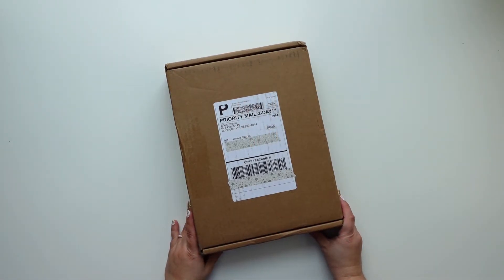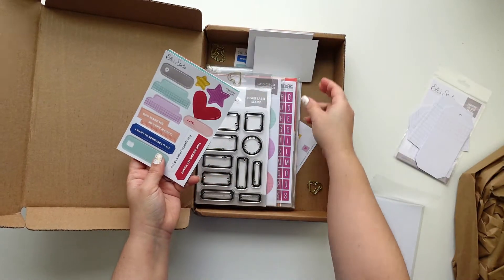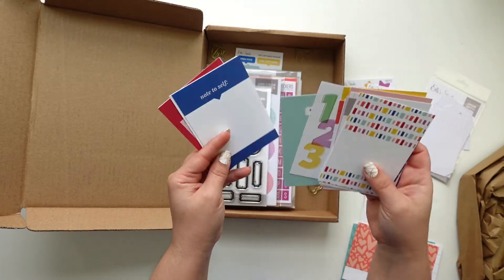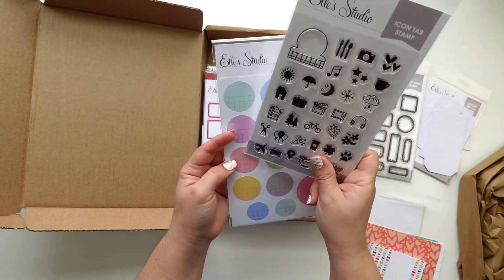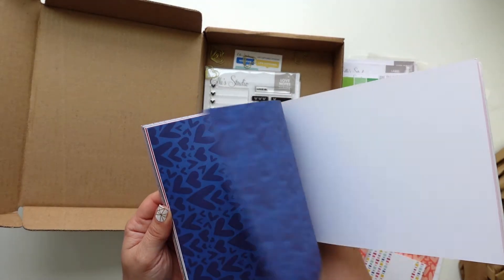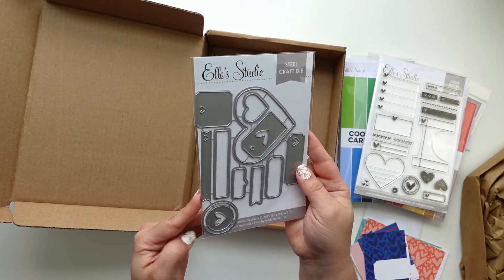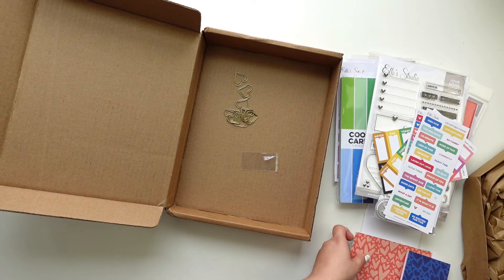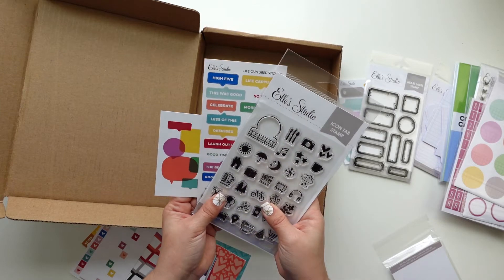Elle's Studio February Kit Unboxing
I'm so excited to be a Guest Designer for Elle's Studio for the month of February!